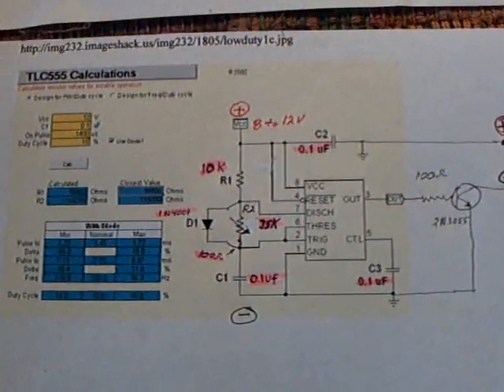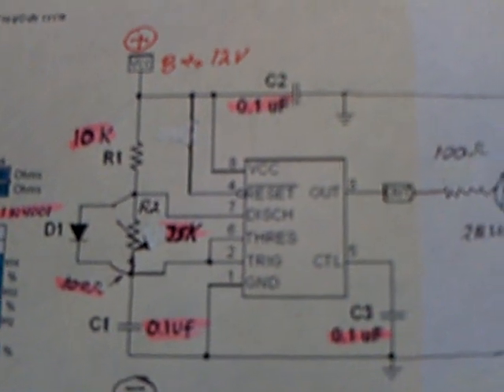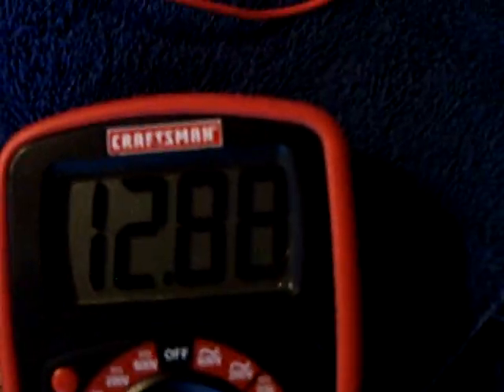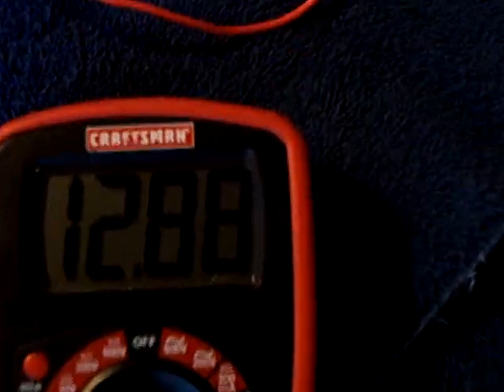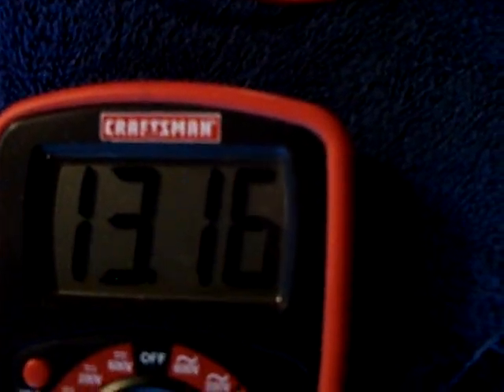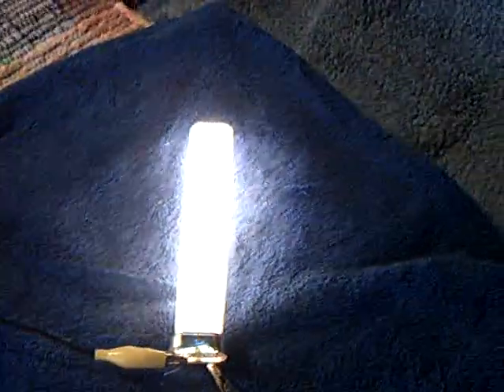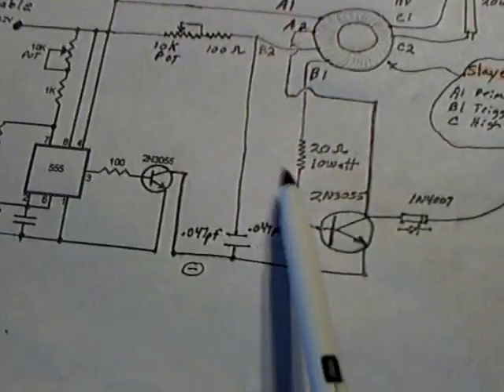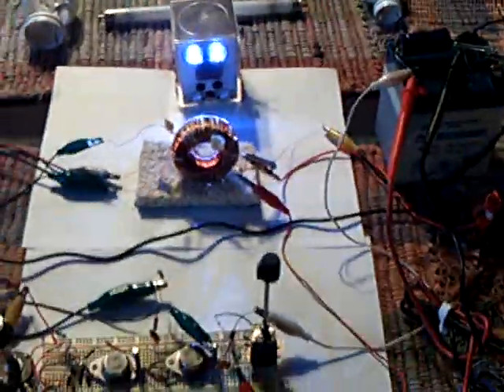Pulsed Inverted Joule Thief Xenomorph modifications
"Xenomorph" has replicated my "Pulsed Inverted Joule Thief" and made signicant changes to reduce the power consumption.  He has altered the 555 timer part of the circuit to shorten the "on" time of the joule thief coil.  I further changed the component values to keep the device charging while producing light .